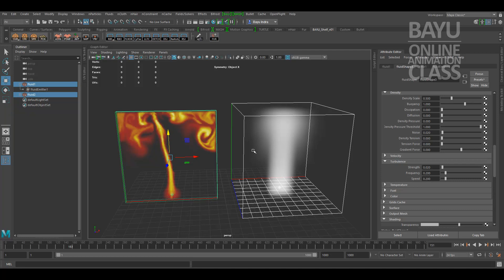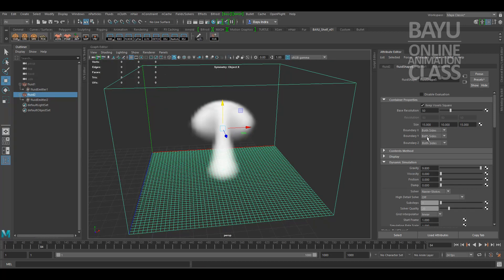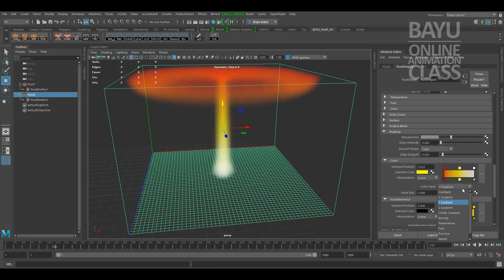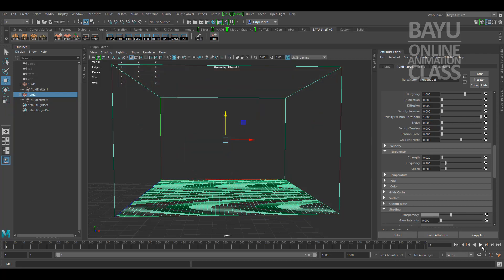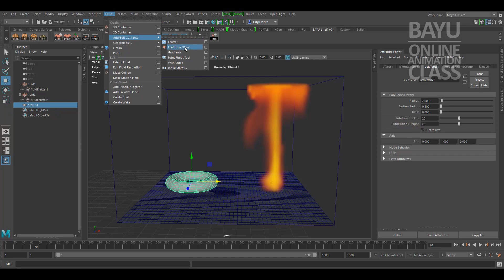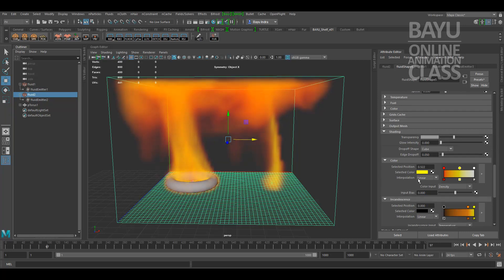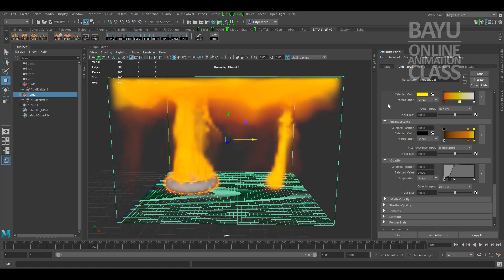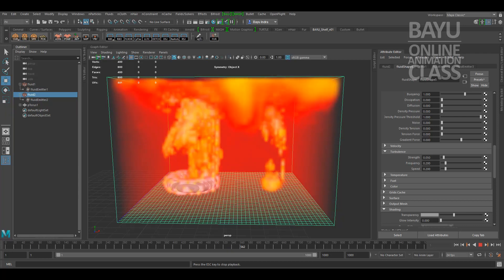VFX - FX Fluid 3D Conrtainer n Custom Emiter 180607v01